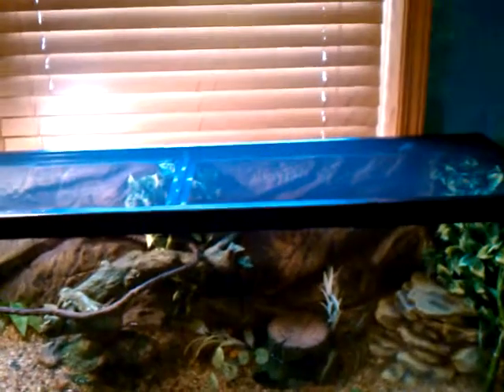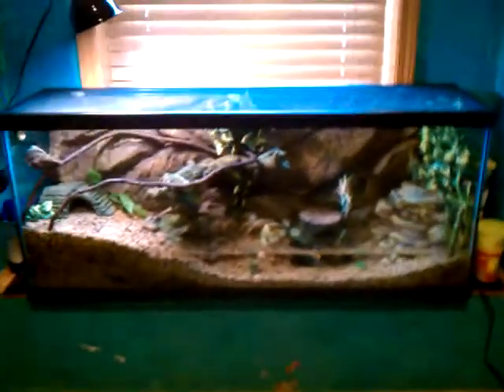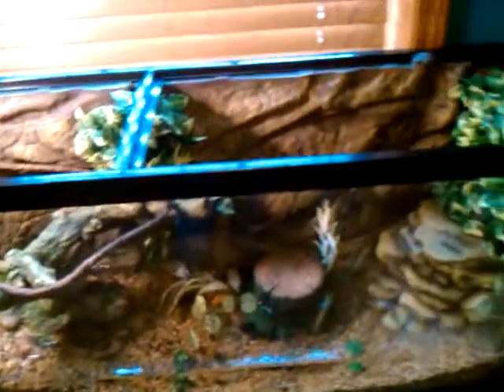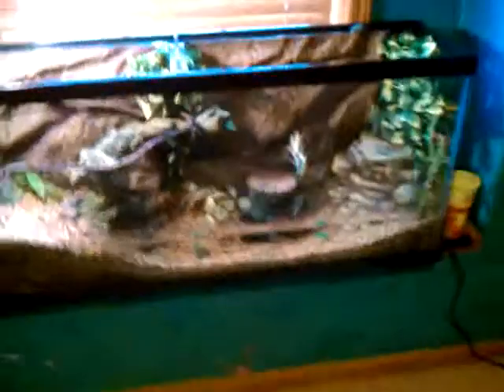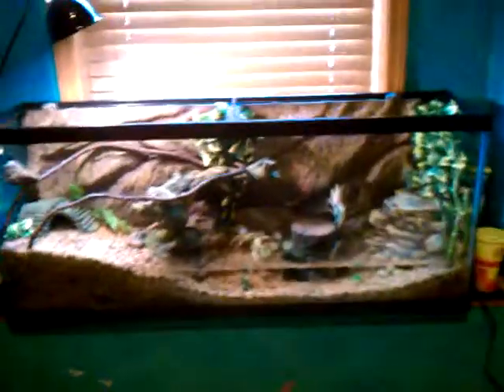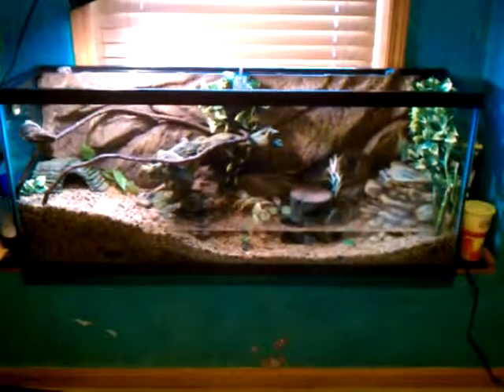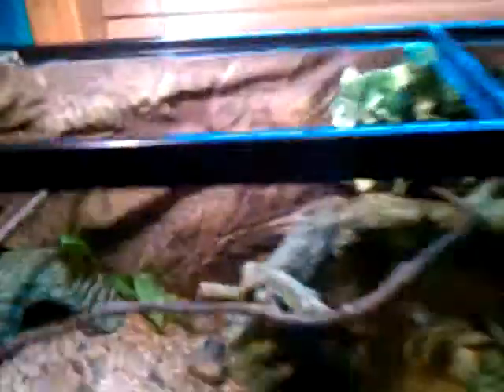BDdragonkeeper Contest Entry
My male and female Gray Tree Frogs and their awesome terrarium:))